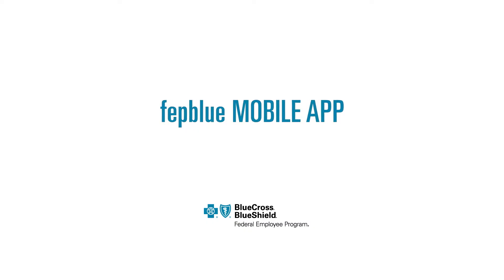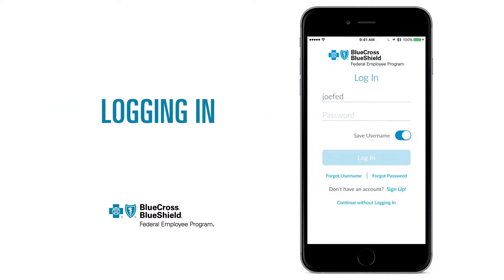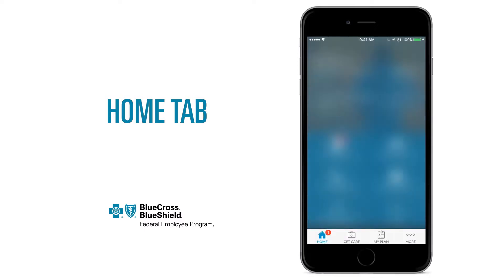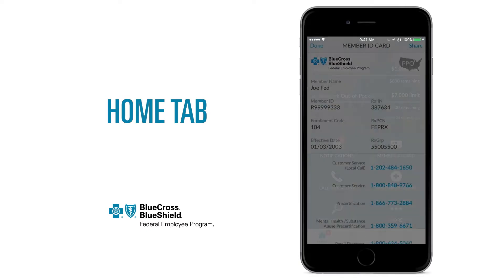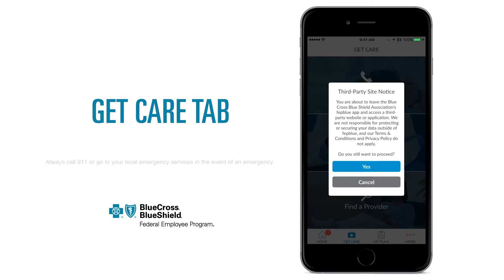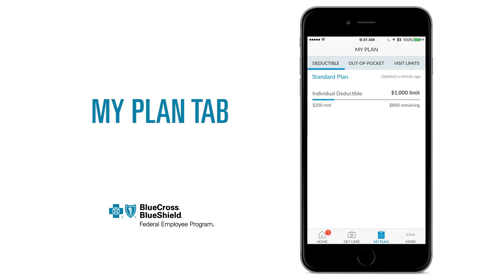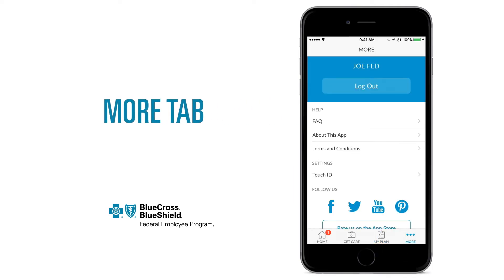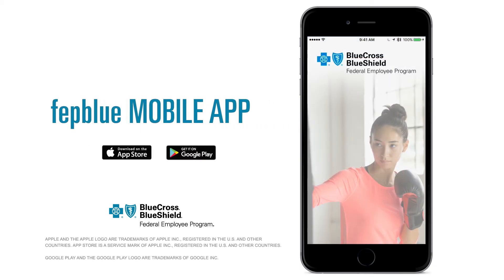FEP Mobile App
With the fepblue app, you have personalized, on-the-go access to your healthcare benefits. All you need is an iPhone or Android phone.